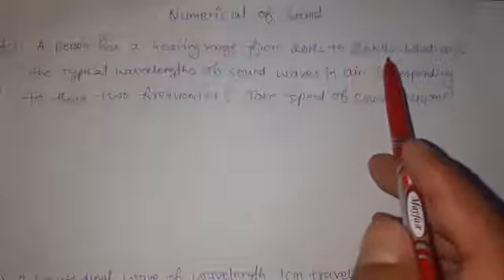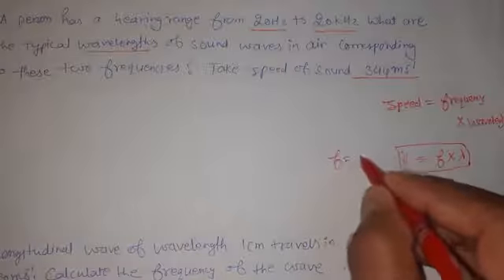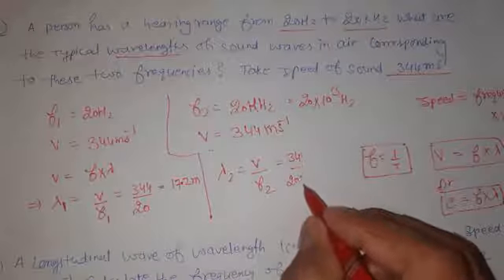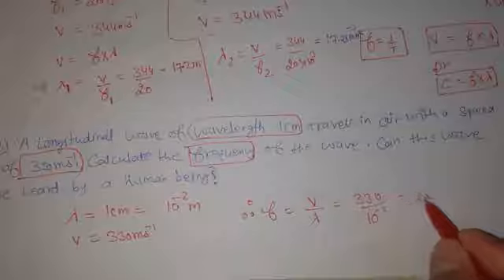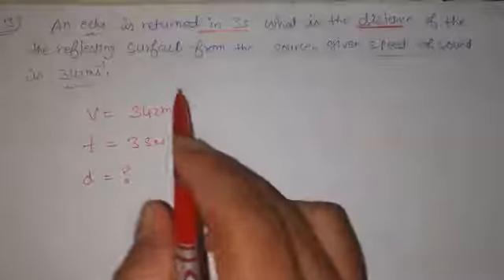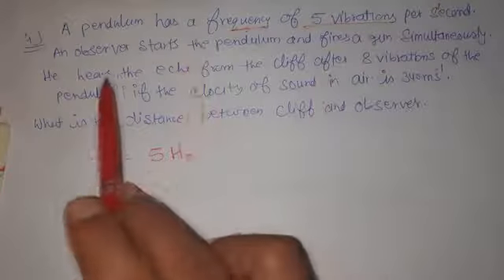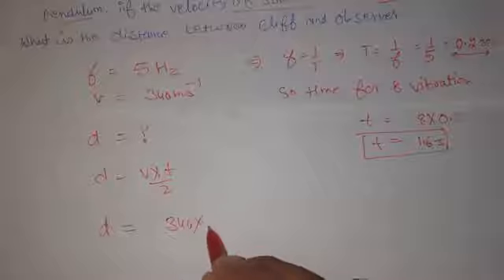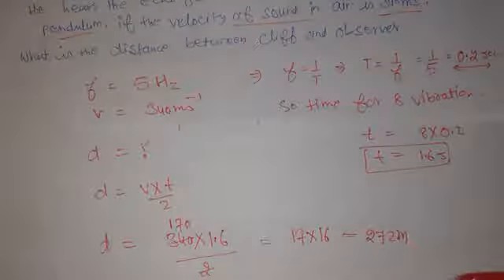NUMERICAL OF SOUND|| 10Th PHYSICS